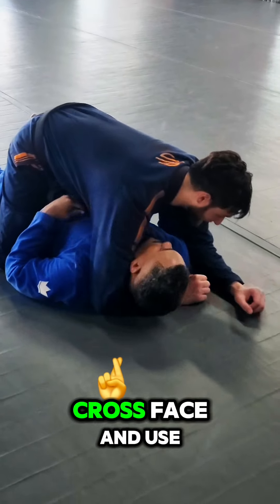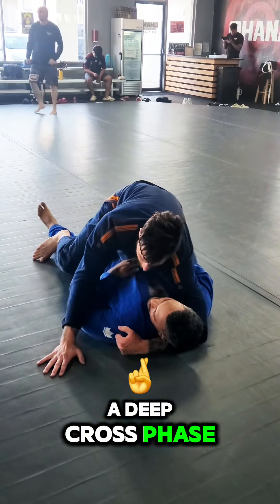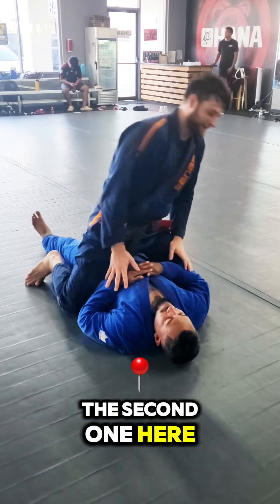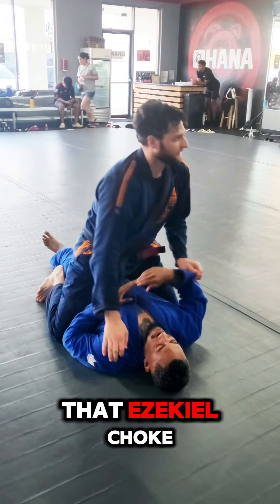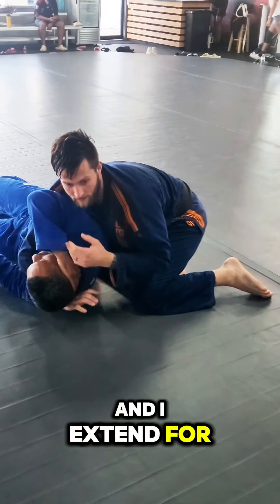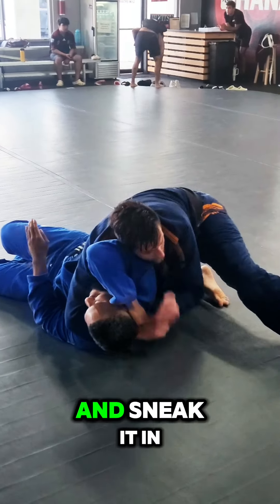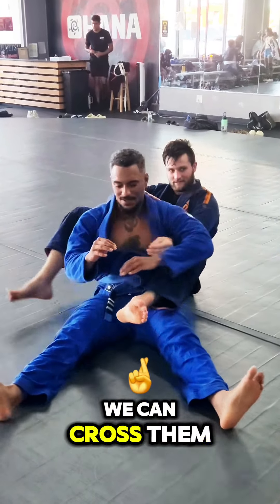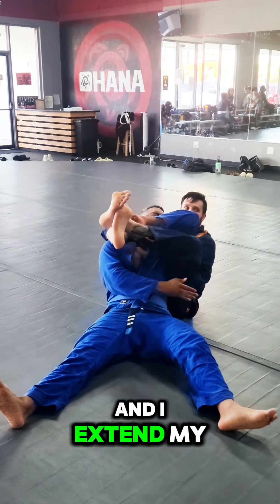Do You Know All These Ezikiel Choke Setups??